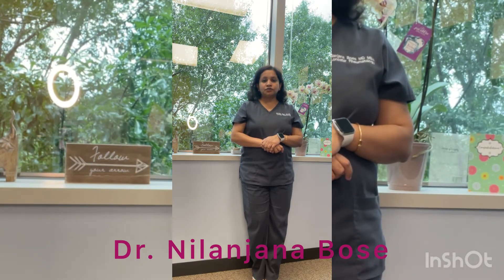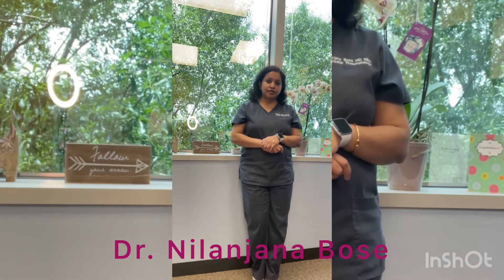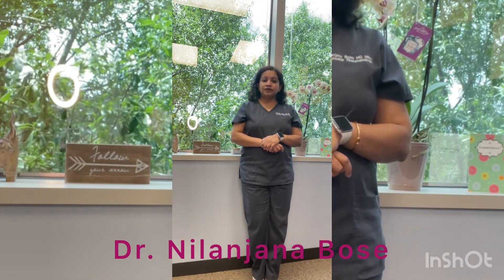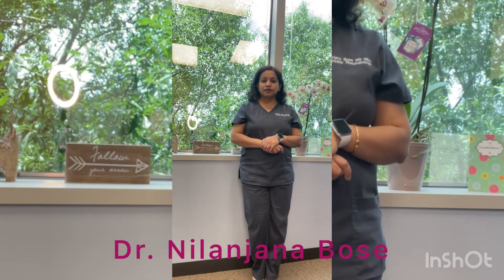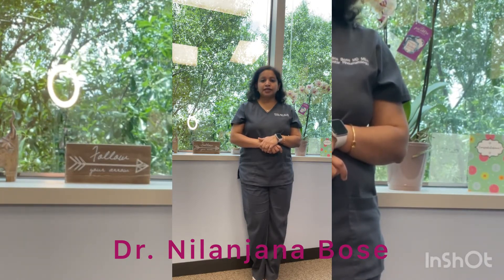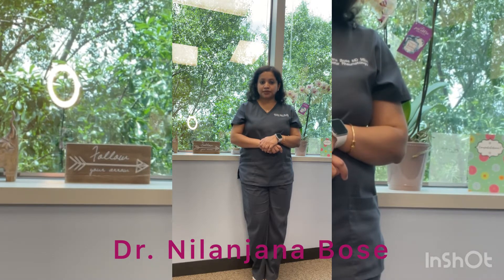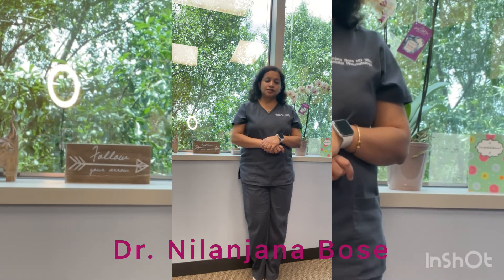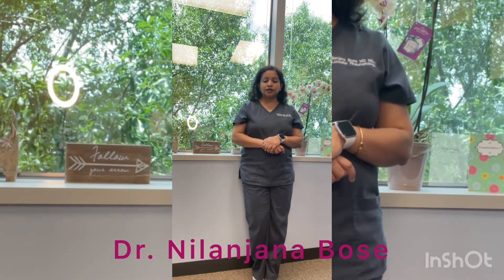What is Plaquenil or Hydroxychloroquine?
Dr. Nilanjana Bose shares some information about this common medication in Rheumatology